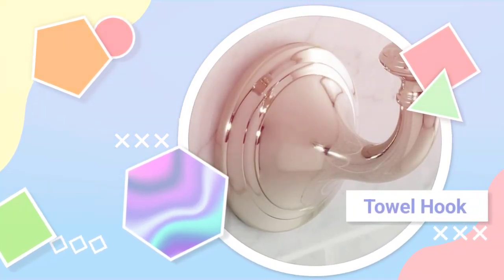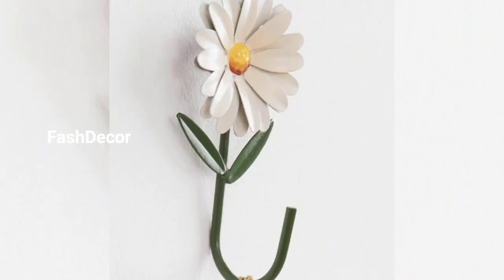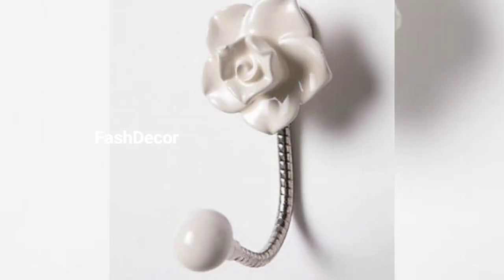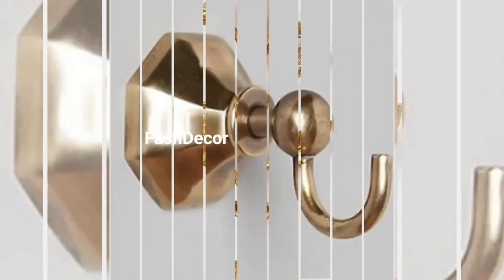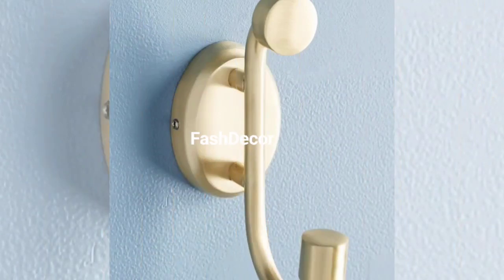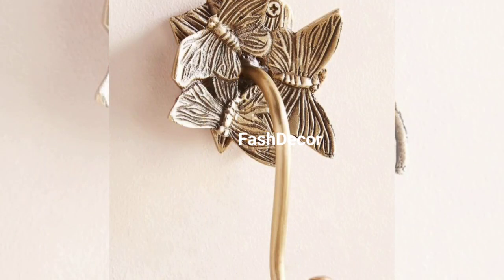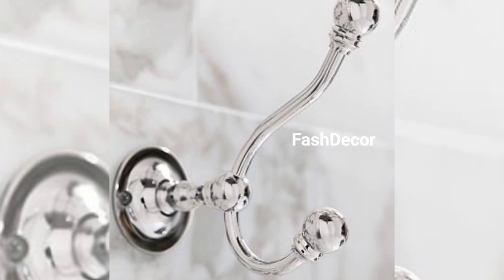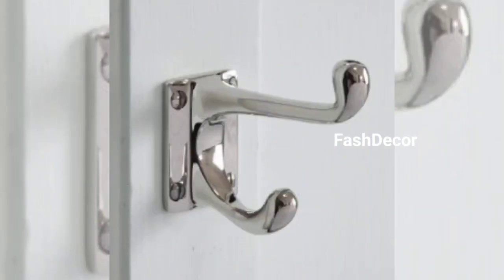40+ Best Towel Holder Hooks design Ideas For Bathroom 2023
I hope you are enjoying this Video content By FashDecor 🌸..

Your Queries 👇👇

✴️ Towel Hook Design
✴️ Hook Design Ideas
✴️ Wall Hook Design 2023
✴️ Towel Hanger hook Design
✴️ Towel Hanging hook Design
✴️ Wall Hook Design for Bathroom
✴️ Towel hook for bathroom
✴️ Hanging hook Design
✴️ Towel Hanger Stand Design
✴️ Bathr hooks design
✴️ 2023 ka Trend